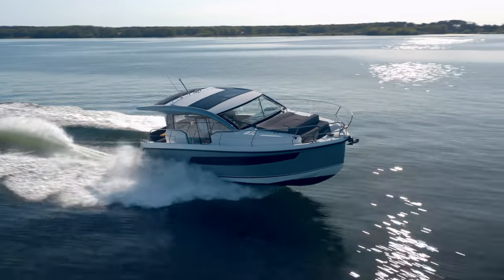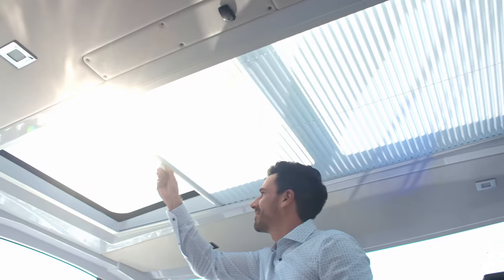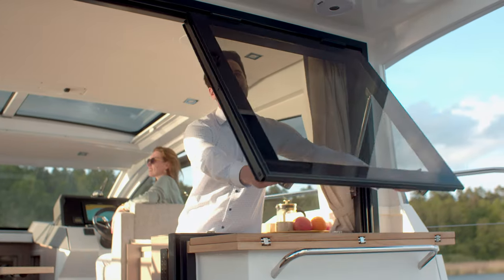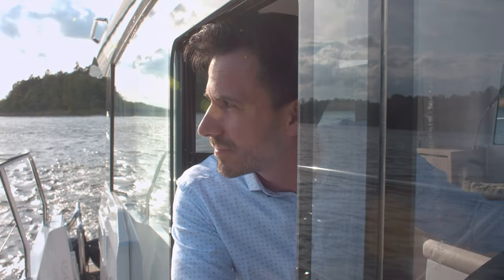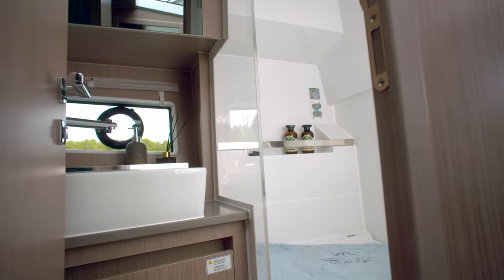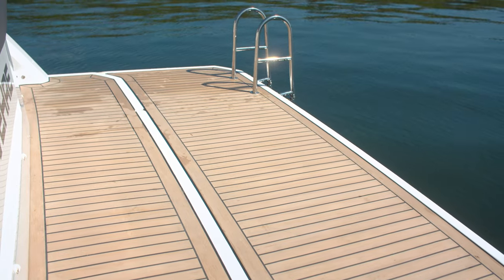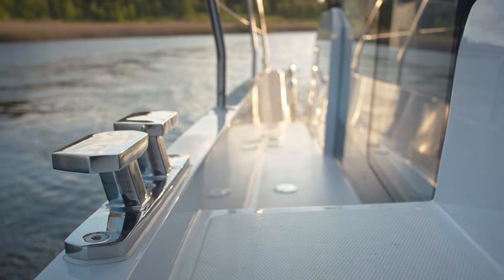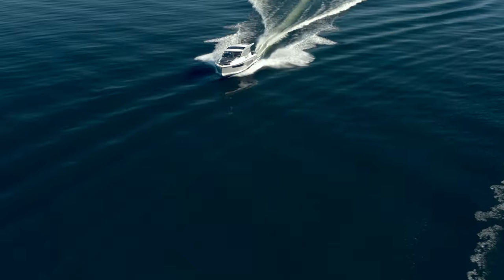Sealine C335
De Vaart Yachting are dealers of Nimbus Boats,  Sealine Yachts, Paragon Yachts and Aquador Boats, Broom Boats specialist and internationally active yacht brokers.  Appointed Official Nimbus Center offering a large selection of new and pre-owned Nimbus motor yachts, accessories and technical services. Our showrooms are located in Lelystad (20min north of Amsterdam)